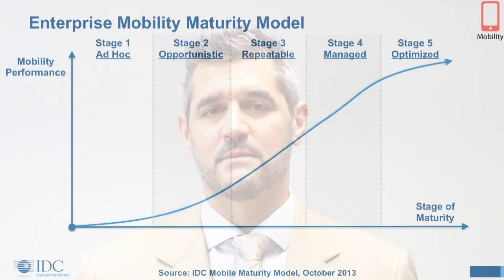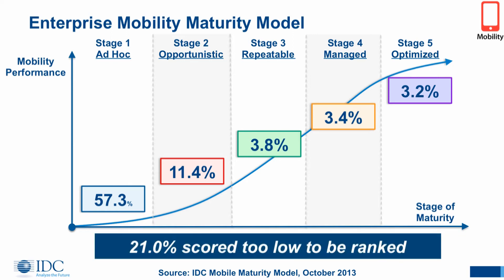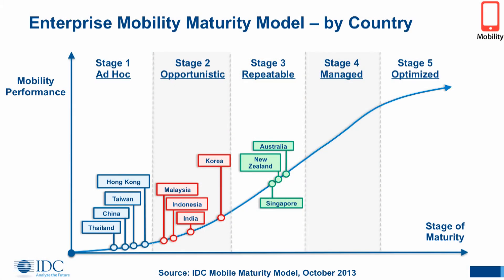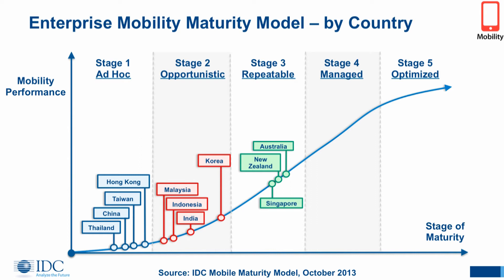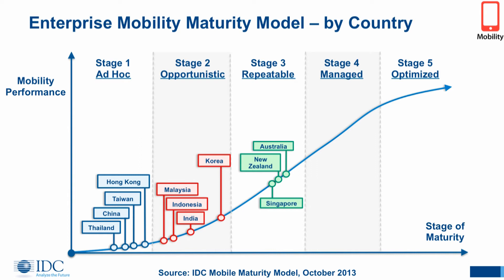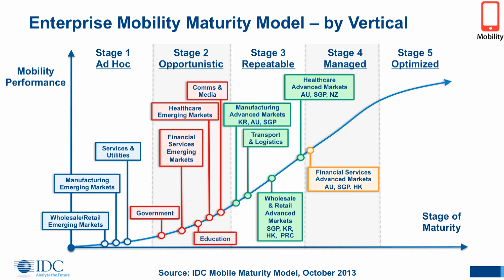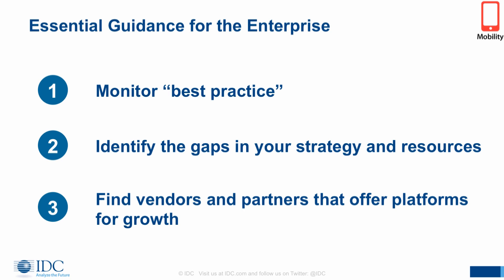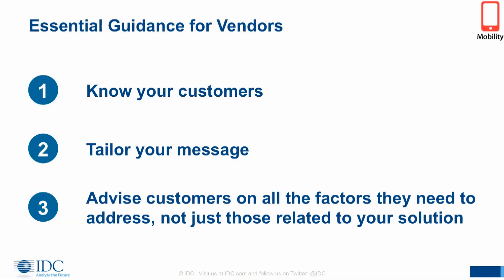The Asia/Pacific Enterprise Mobility Maturity Model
IDC recently surveyed 1600+ companies across 11 countries to assess their level of mobile maturity. This quantitative analysis reviewed a number of factors, including current mobile solution deployments, mobile strategy and roadmaps, mobile security, and how their mobility offerings are funded and supported. This IDC Mobility Brief will show which countries and industry verticals are the leaders - and laggards - in their terms of their mobile maturity.